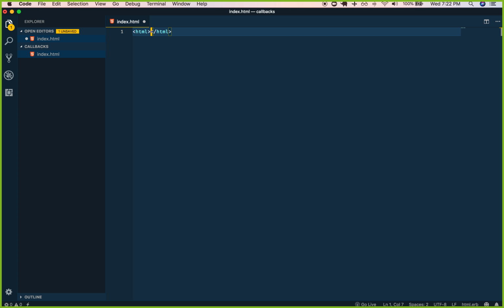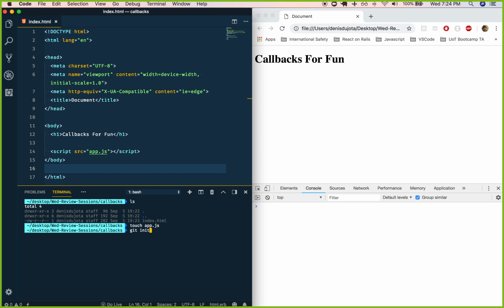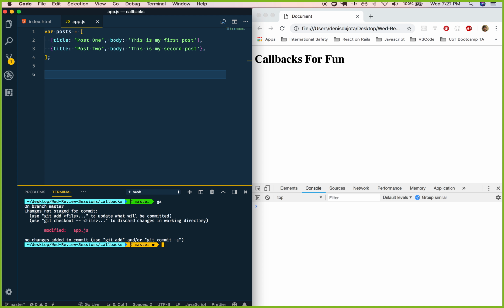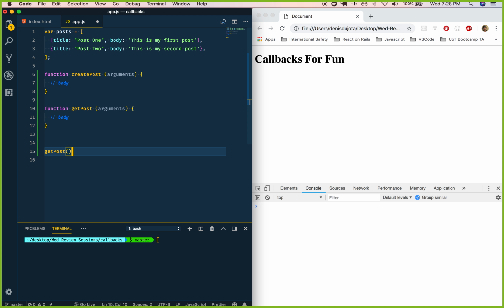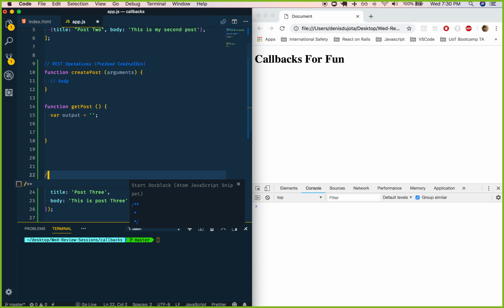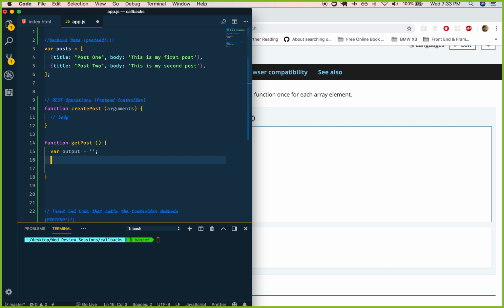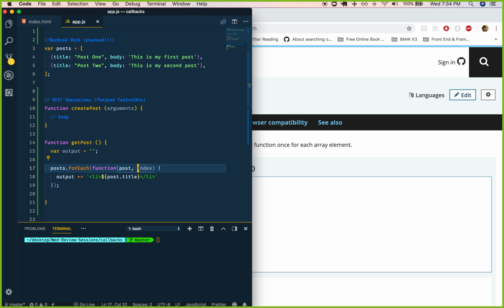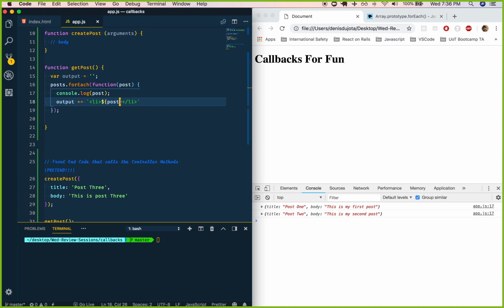sep5 part1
Setting up the callback Demo - Zoom stopped working and the video is stopped and then continued again on part 2